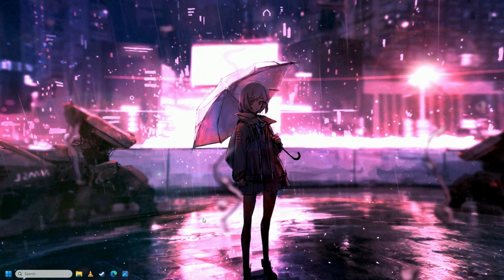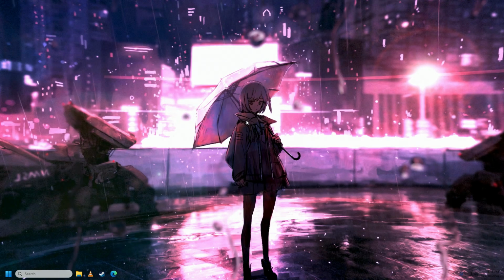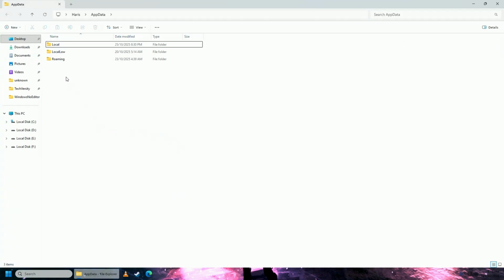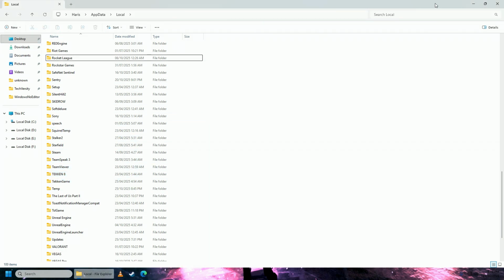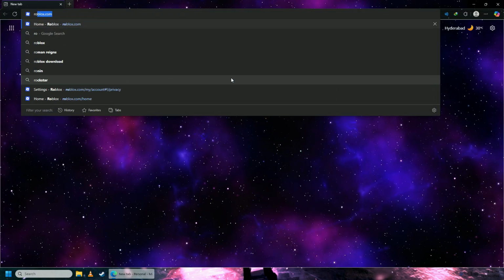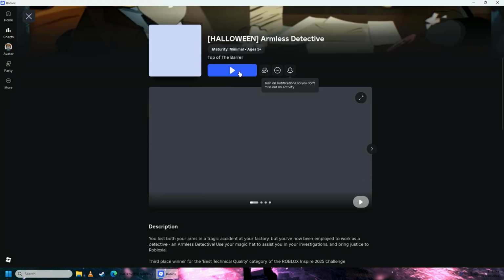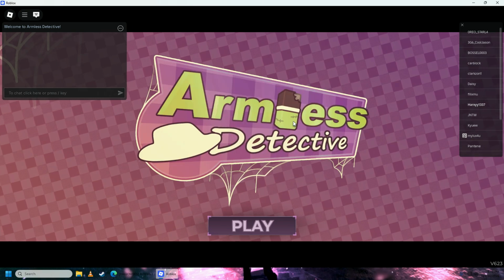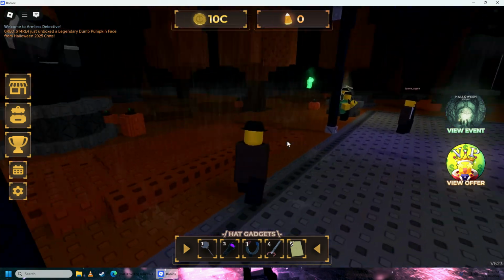How to FIX Roblox Authentication Failed Error Code 403 (2025 METHOD)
The *Error Code 403* in Roblox appears when your account fails to authenticate properly, often due to login session problems, outdated cache, or temporary server issues. Luckily, this error can be fixed easily by following these quick and effective steps.

Start by signing out of your Roblox account completely on all devices. Then close the app or browser, reopen it, and log back in. This refreshes your authentication token and often fixes the *Error 403* instantly.

*Step 2: Clear Roblox Cache Files*
Press *Windows + R*, type *%localappdata%\Roblox*, and delete the *Cache* folder. After that, restart your computer. Clearing the cache removes corrupted login data that can cause authentication issues.

*Step 3: Check Roblox Server Status*
Sometimes the problem isn’t on your end. Visit the *Roblox Status* page to confirm if there’s an ongoing login or authentication outage. If servers are down, simply wait until Roblox restores normal service.

*Step 4: Disable VPN or Proxy*
If you’re using a VPN or proxy, disable it before launching Roblox. These tools can interfere with account verification and cause Roblox to reject your connection.

If the issue continues, uninstall Roblox completely from *Settings* then *Apps*, and reinstall it from the official Roblox website. This ensures all files are up to date and correctly configured.

After following these steps, relaunch Roblox and sign in again. The *Authentication Failed Error Code 403* should now be resolved, and you’ll be able to access your games without interruptions.

-- TechVersity